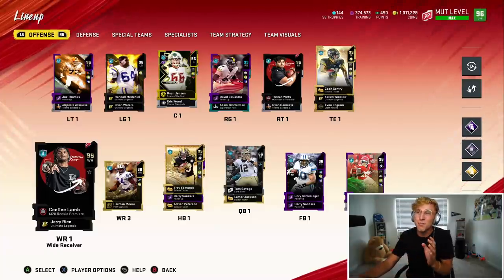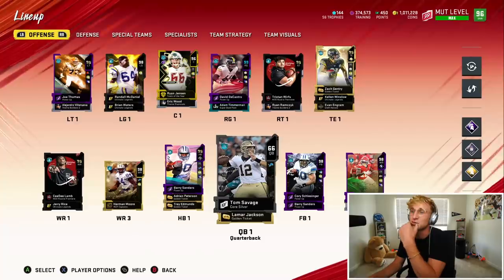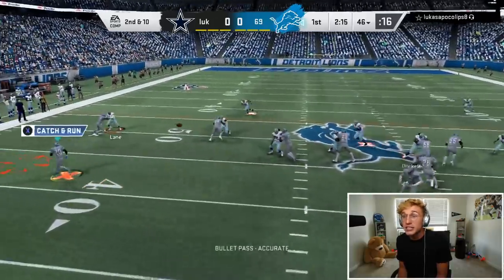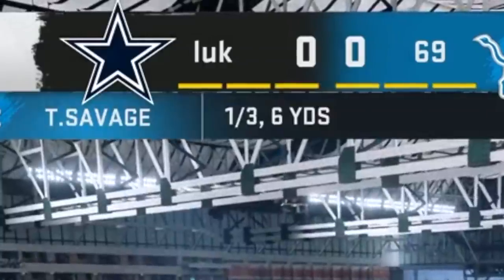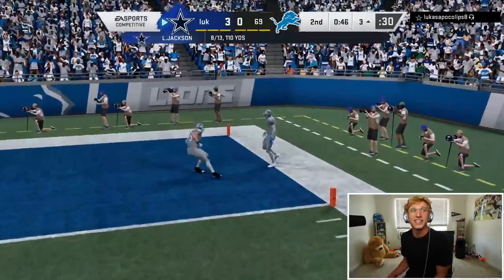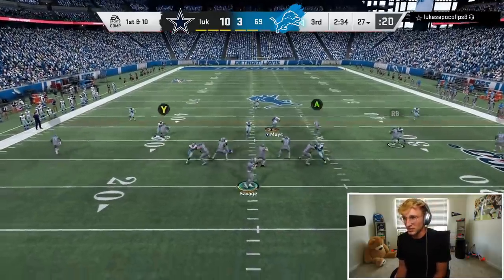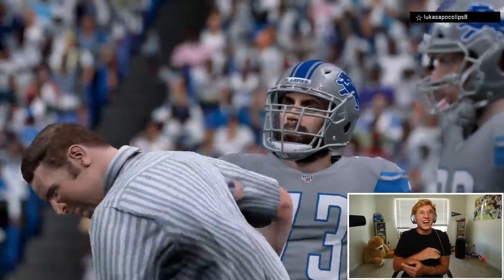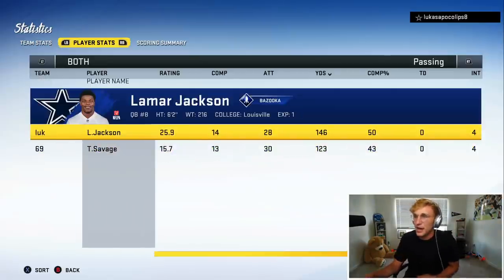Tom Savage At QB Made Him Say THIS...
tommy boy savage... absolutely dropping kids off. have fun at school BUD